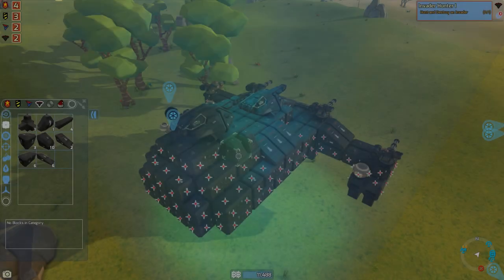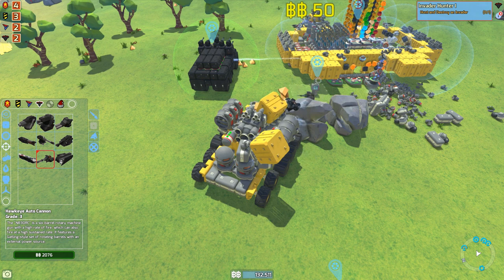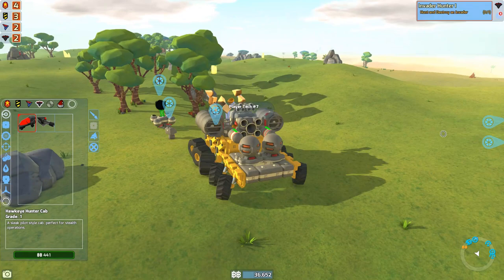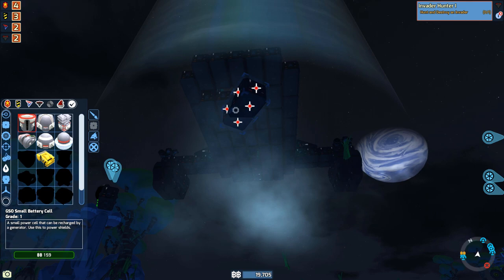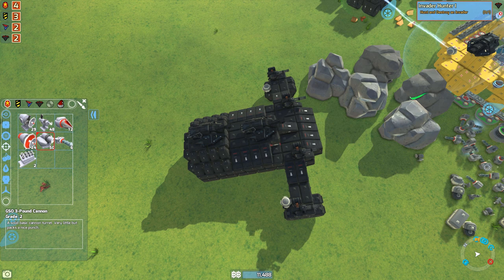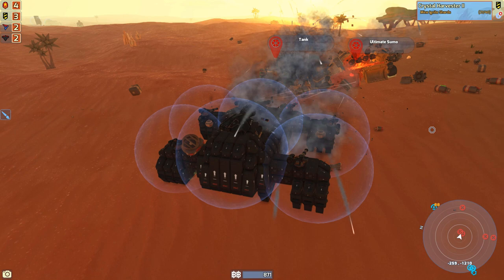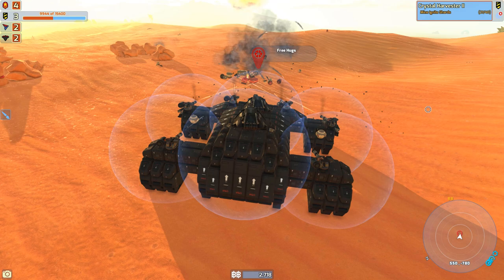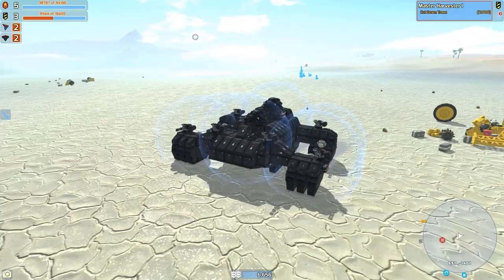Big Hawkeye Tank! - TerraTech [Ep.9 - S2] - Let's Play TerraTech 0.7.2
Designing and Building a Big Hawkeye Tank that contains multiple 16 pound cannons, Heat-Seeking Missiles and Mini-Guns/Auto-Cannons! This Tank is insanely Versatile, Dangerous and packs a good punch against any foe!

Join me, SpyCakes in Season 2 episode 9 of my TerraTech let's play series. This episode is dedicated to the construction of our first huge Hawkeye Tank that is nearly unbeatable when fully armored and charged. Get ready for even bigger tanks in future episodes!

WHAT IS TERRATECH?

"TerraTech: The off-world adventure where you create to your heart's content and then set out conquer all before you.

Set amongst the stars, TerraTech - which picked up TIGA Awards for Best New IP from a Small Studio in 2014 and Best Action/Adventure game in 2015 - is the story of an Earth contending with an expanding population and environmental damage, with profit-driven multinational corporations leading the charge to seek out and colonise new planets.

Your job is to lead that assault, building contraptions and vehicles out an array of different parts – some scavenged from others – as you look to harvest resources from your new endless, alien home to send back to Earth. This means, as well as tracking down the planet's assets ahead of your rivals, you will also find yourself taking them on in direct combat, clearing the way for your fleet to dominate the off world.

And with said battles come the spoils of war. New vehicle parts and weapons can be scavenged from other prospectors or built from the minerals and resources you find, and by researching new technologies or buying new blueprints you can further boost your fleet's capabilities.

TerraTech is the ultimate exploration and combat game. Procedurally generated worlds and an almost limitless array of vehicle design and customisation make for a unique experience for every player.

During the recording of this video, TERRATECH was still in development; so there will be more content and updates added in the future as well as bugs being fixed!